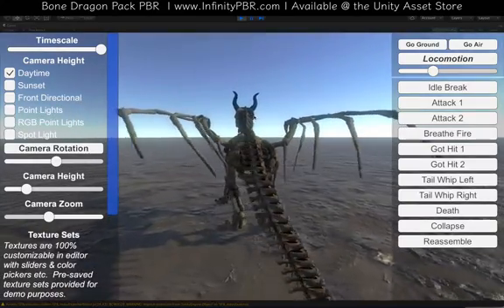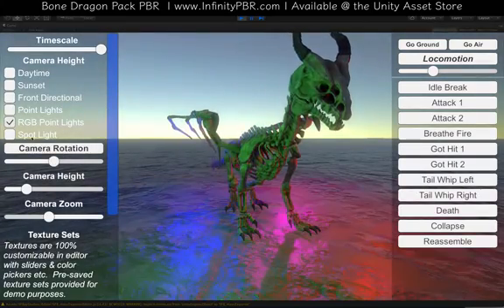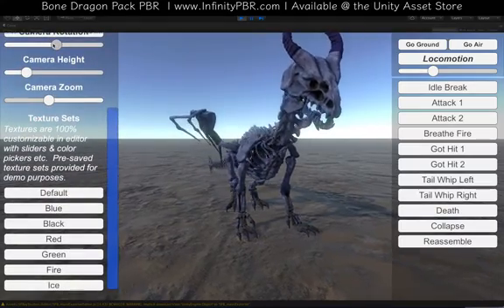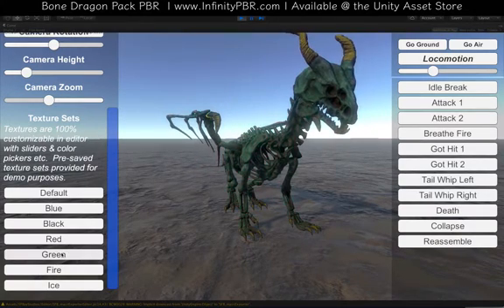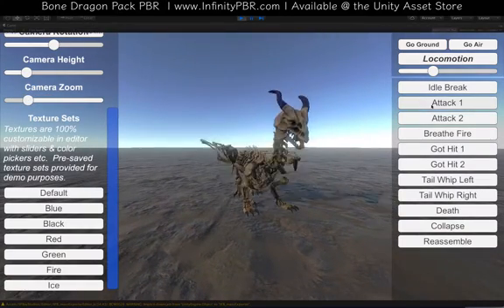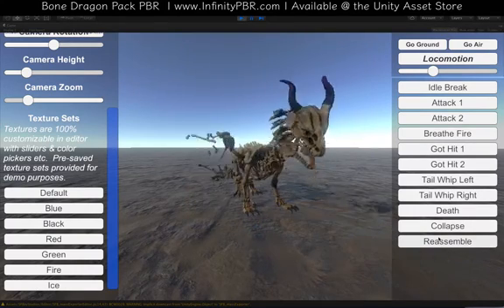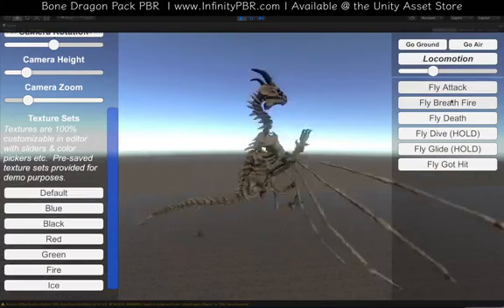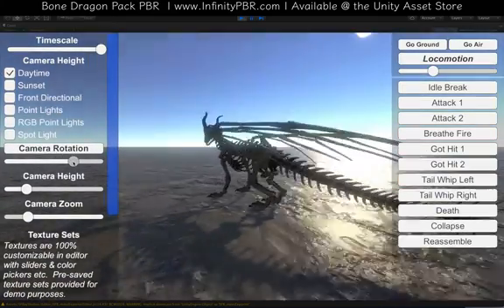Infinity Series | Bone Dragon Pack PBR - Demo Scene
This is the demo scene that comes with the Bone Dragon Pack PBR package from the Unity Asset Store.  I quickly go through the animations and the 7 pre-exported textures that are included.

However, the textures are 100% customizable.  I made those textures using the "Texture Creation" scene in about 20 minutes.  Using sliders, you can change almost every part of the look and feel of the Bone Dragon.  Further, the model is broken down into many sections, which allow you to customize down to the tiniest of details.